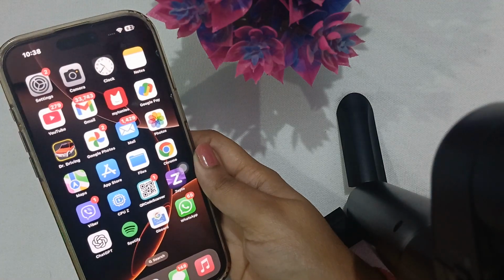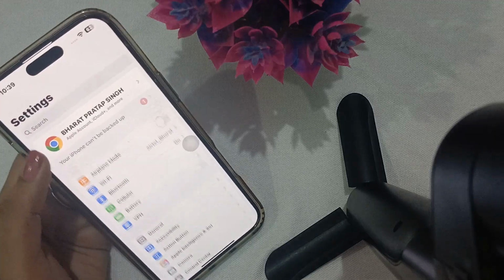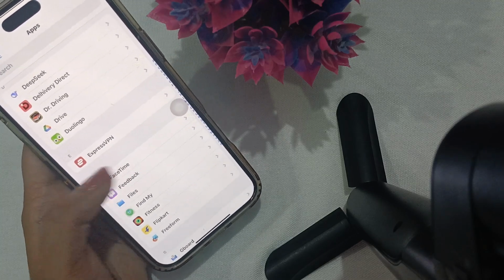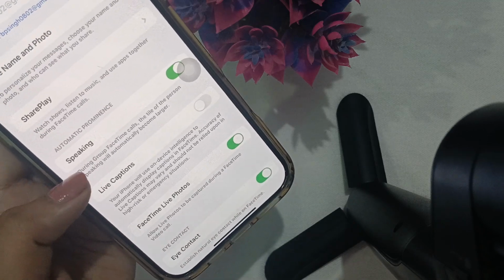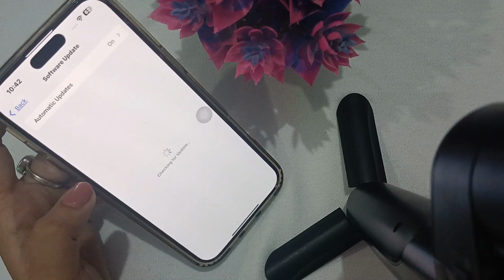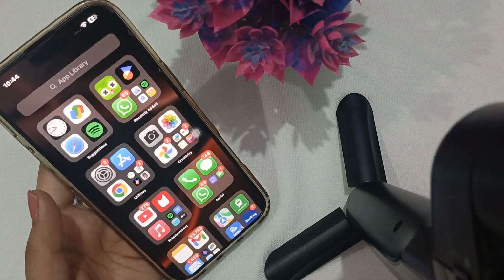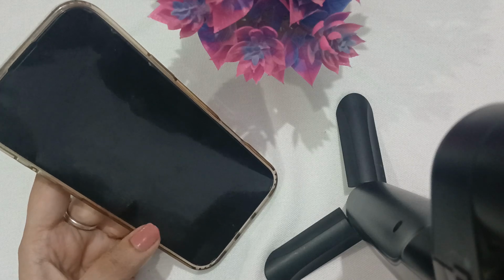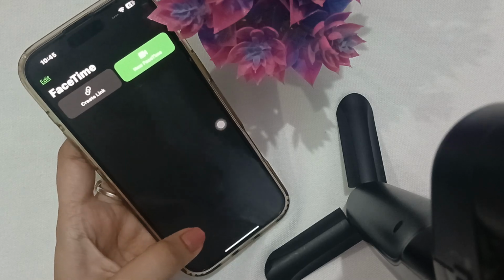iPhone 16/ 16 Pro Max Facetime Not Working? Here's How To Fix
If Facetime Is Not Working On Your iPhone 16 Or 16 Pro Max, Here Are Some Steps To Troubleshoot And Fix The Issue.

0:22 Step 1: Wifi Connection And Data
0:40 Step 2: Facetime Setting
1:10 Step 3: Enable Facetime
1:33 Step 4: Correct Facetime Information
2:36 Step 5: Software Update
3:04 Step 6: App Outages
3:41 Step 7: Restart Your Device